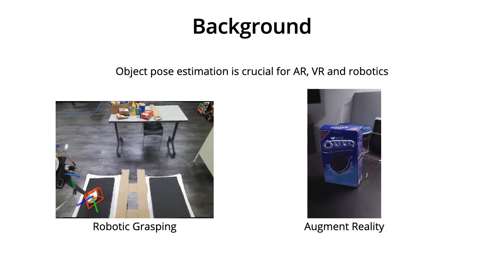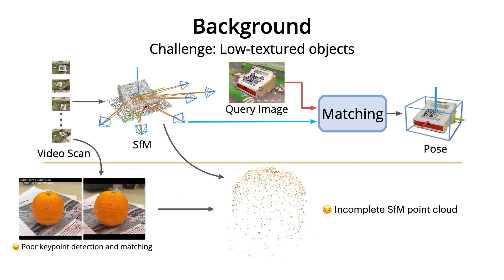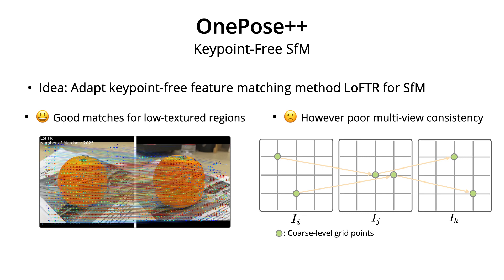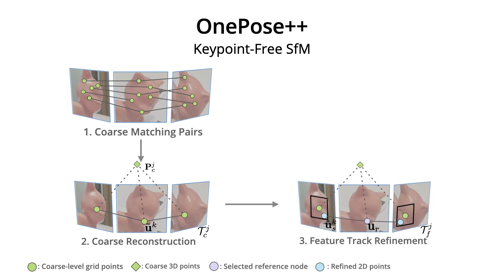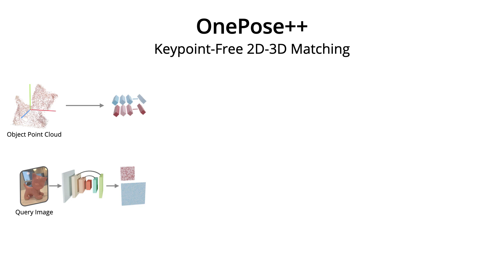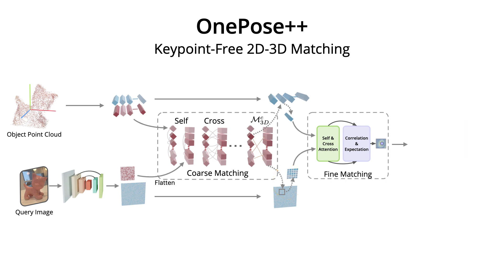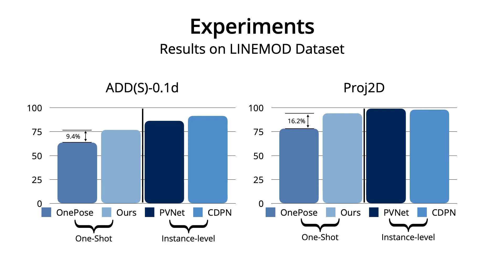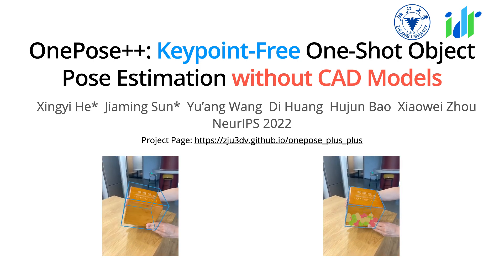OnePose++: Keypoint-Free One-Shot Object Pose Estimation without CAD Models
NeurIPS 2022 accepted.